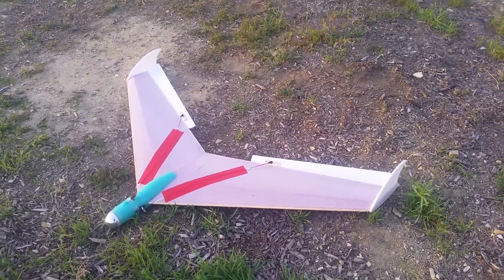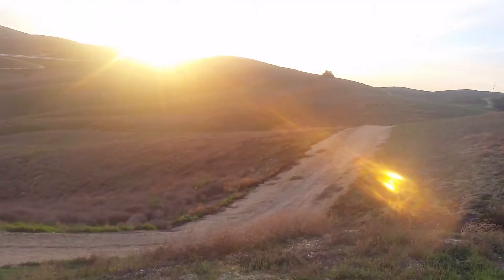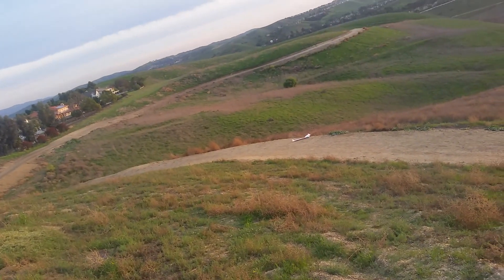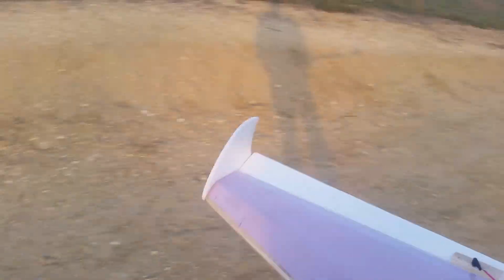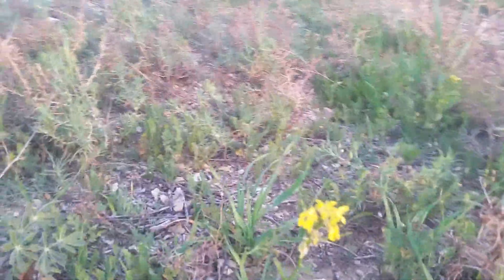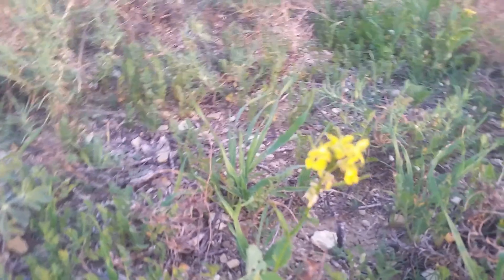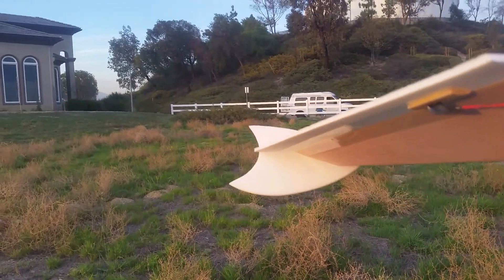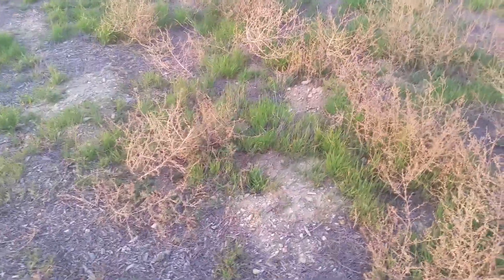Light lift sloper 2 23 16